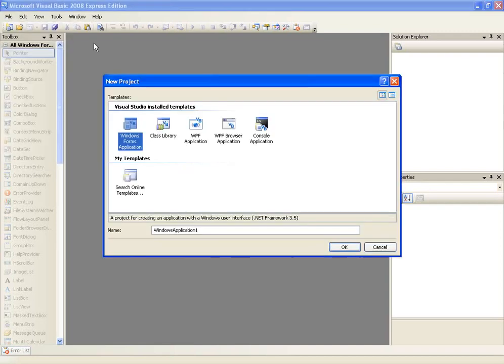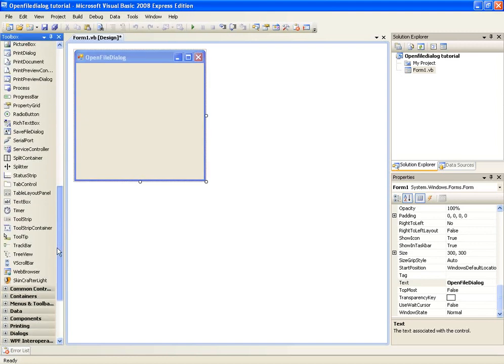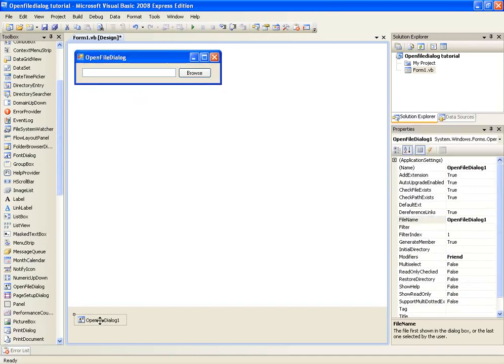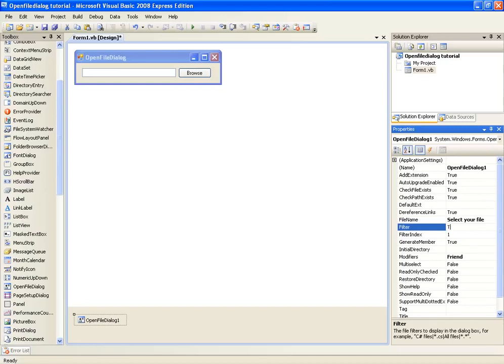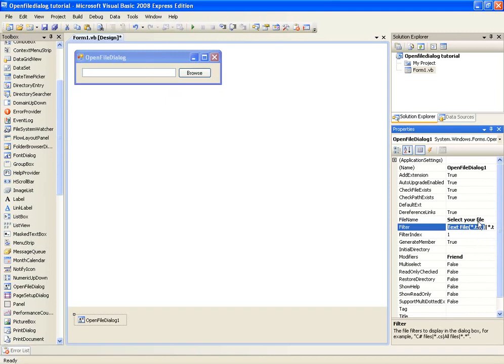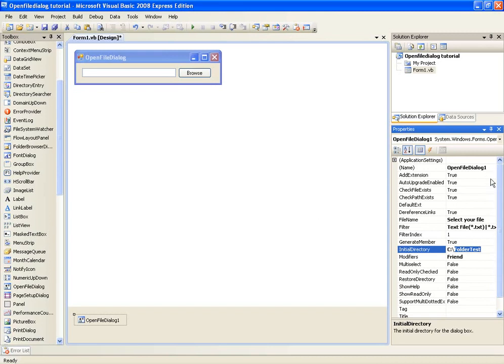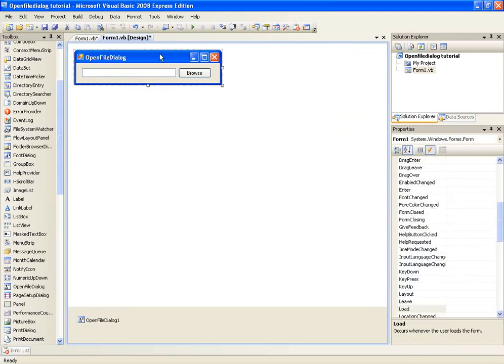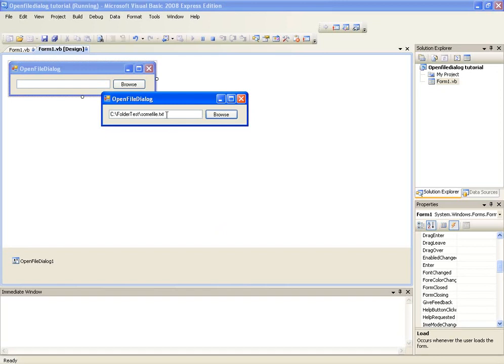OpenFileDialog Visual Basic 2008 2010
VB NET Tutorial 44   OpenFileDialog Visual Basic 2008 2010